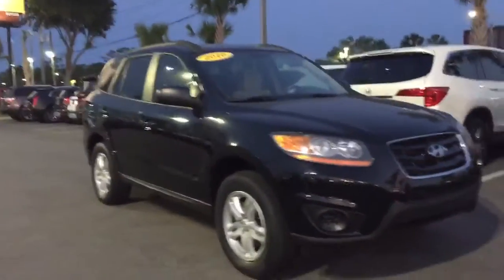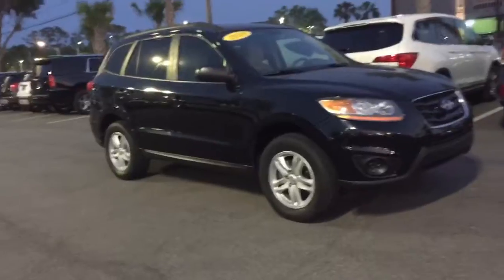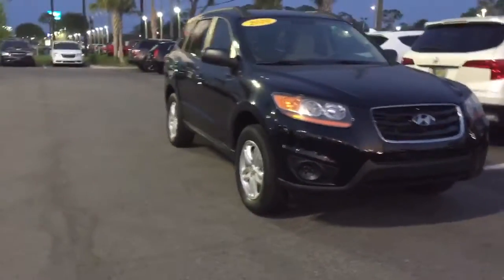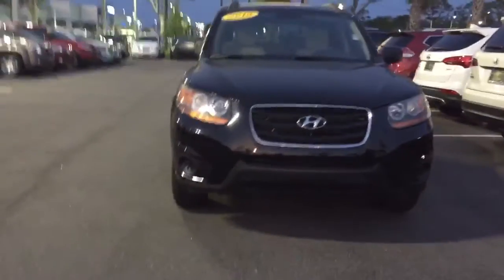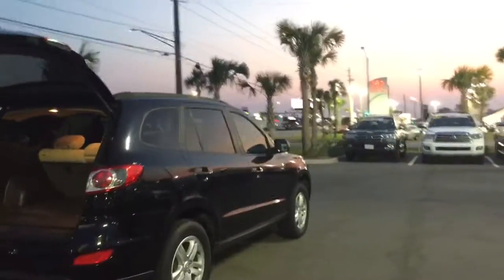Apr 28, 2017